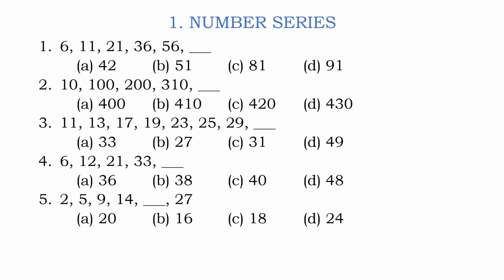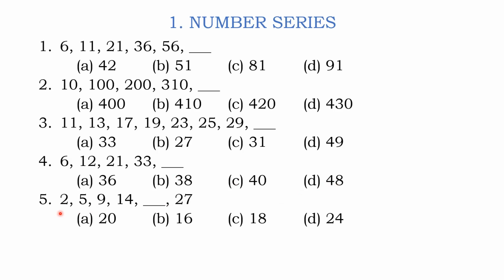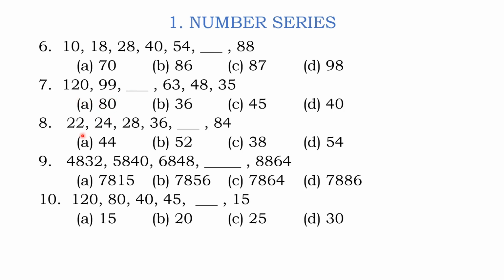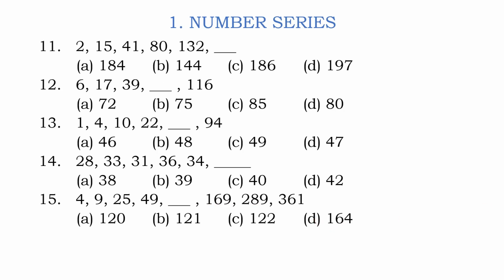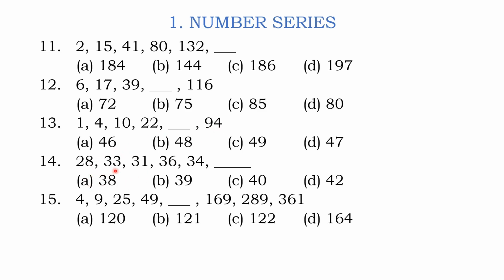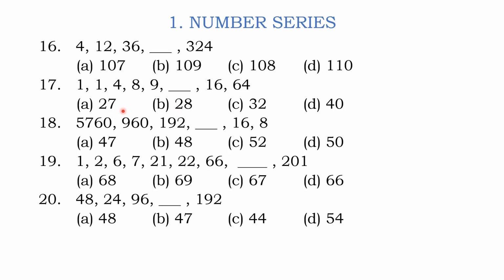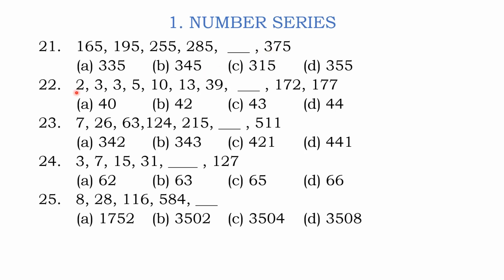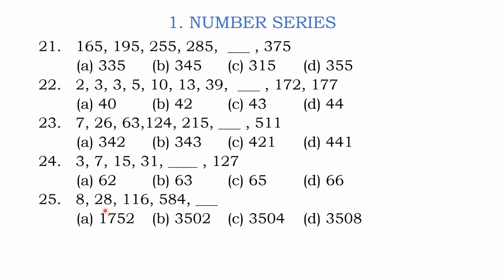Number Series | UPSC | RRB | SSC | BSRB | CAT | CMA | GROUPS | Twenty five problems solved in 12 min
Number series problems are very important for competitive examinations such as UPSC, SSC, RRB, BSRB, CAT, CMA, MAT and other Group exams.  In this video, I attempted to solve 25 problems with explanation within 12 minutes.